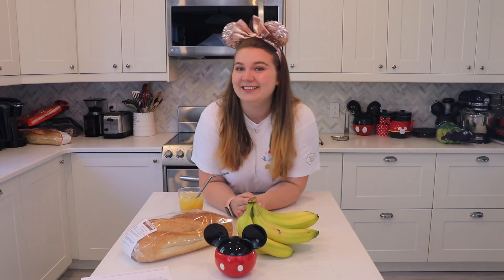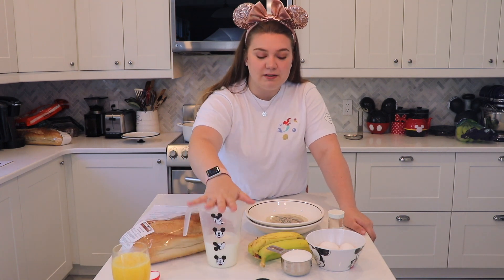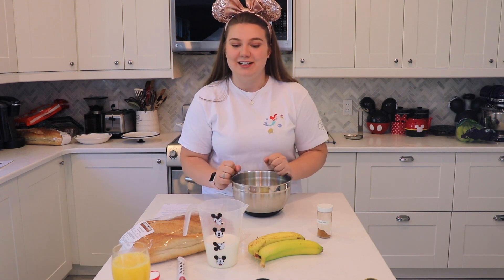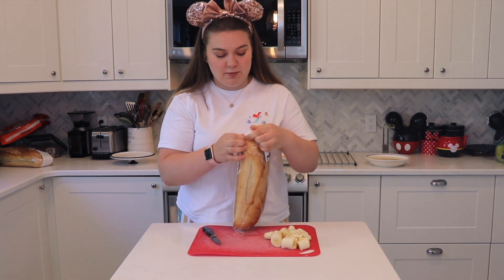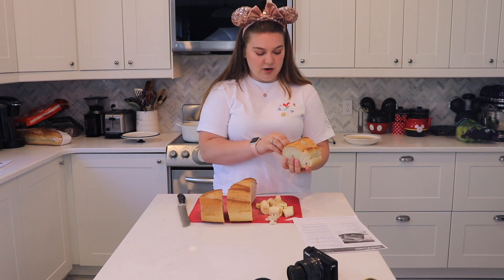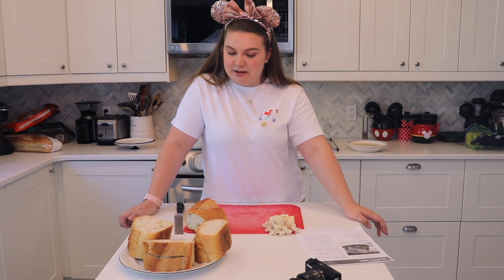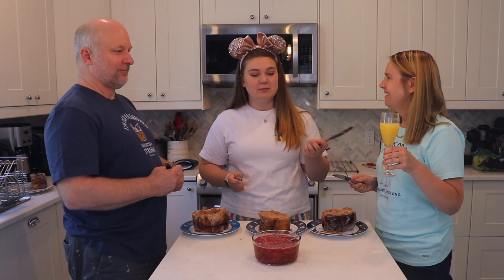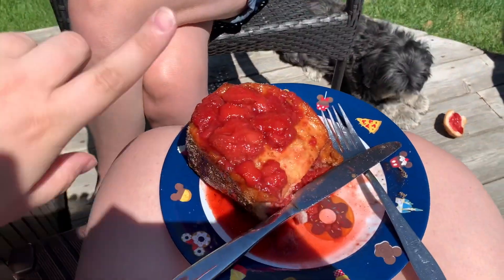Making Disney's Tonga Toast| Disney Dishes at Home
Quarantine has been hard, so it was necessary to bring some island magic to my home. Tonga Toast is super delicious, and was easy to make too!

     🌻Follow me on Tik-Tok! @jenna.eraly 🌻